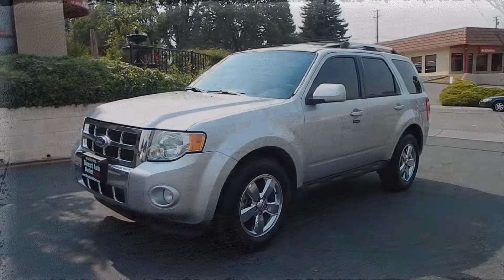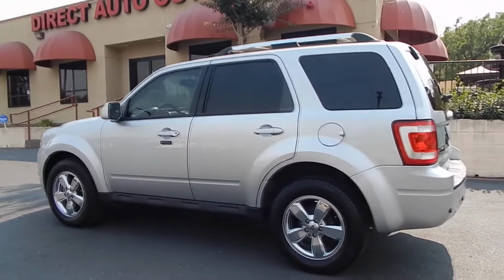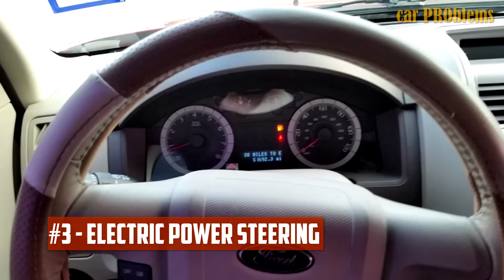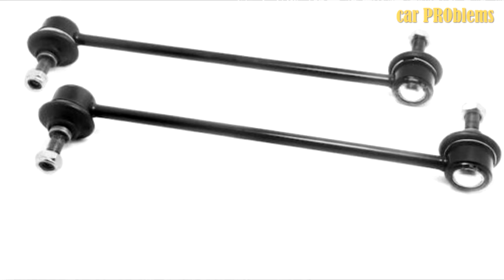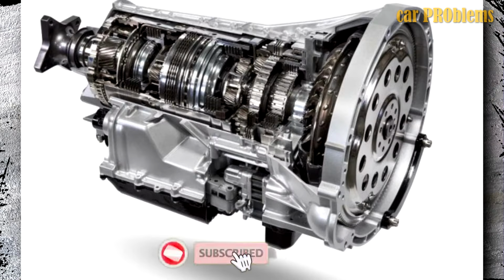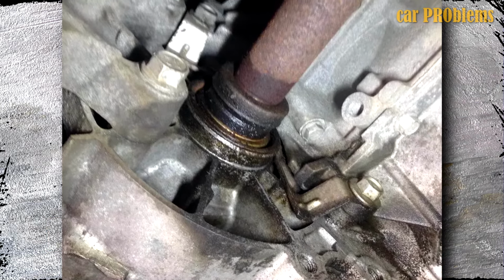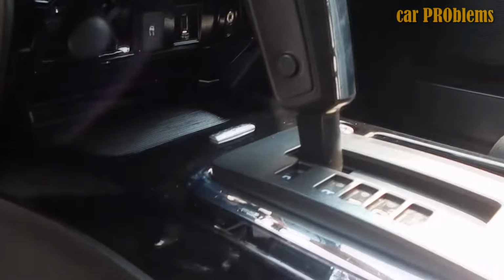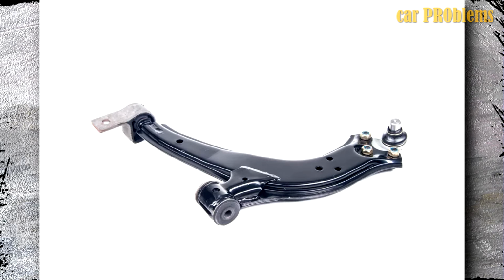2008-2012 Ford Escape Problems -- Common Issues and Recalls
- Ford Escape Accessories

The Second Generation of Ford Escape was produced from 2008 to 2012. This is one of the few small SUVs that still looks like a truck. Its square shape offers excellent interior space and all-around visibility.

Although a used Second generation Ford Escape is not very expensive, what are the typical issues and how much do repairs cost?

Problems list:
00:00:00 - Blah-blah...
00:00:40 - Throttle body
00:00:51 - MAF sensor
00:00:59 - Electric power steering
00:01:09 - ABS sensor
00:01:19 - Sway bar links
00:01:32 - Exploding windows
00:01:47 - Transmission failures
00:02:00 - Liftgate release switch
00:02:16 - Axle shaft seal leaks
00:02:39 - Conclusions